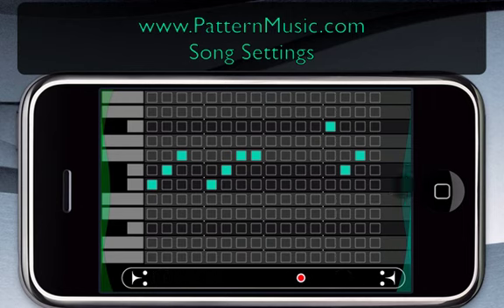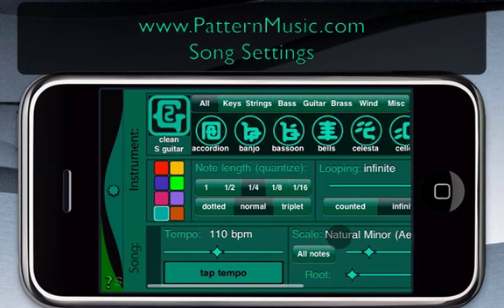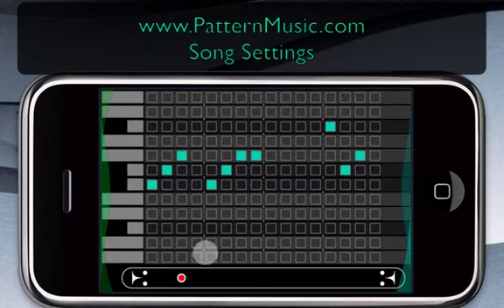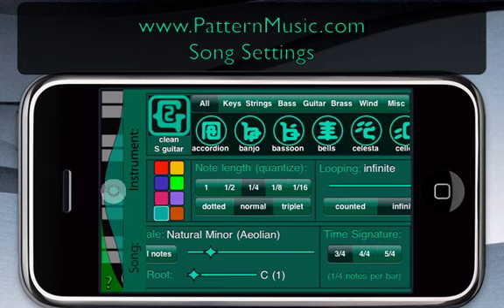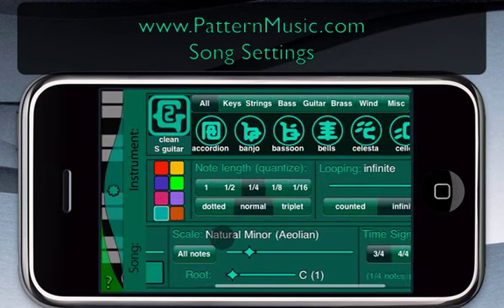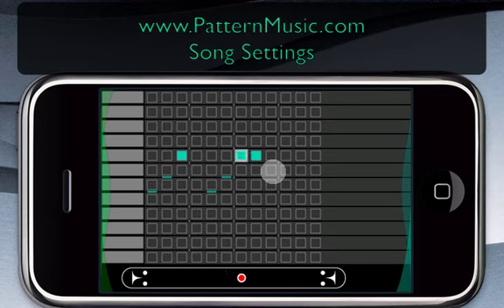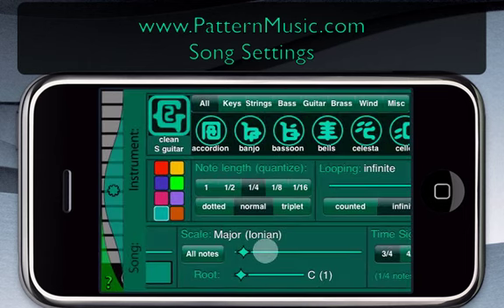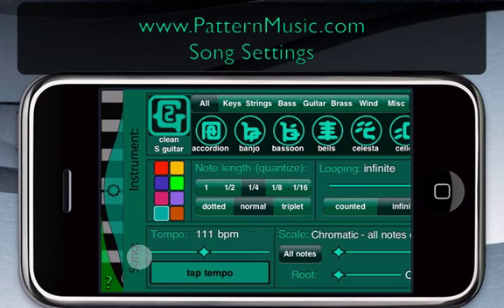PatternMusic Song Settings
PatternMusic Music Creation App for the iPhone. Tutorial on song-wide settings including tempo, time signature and scales.